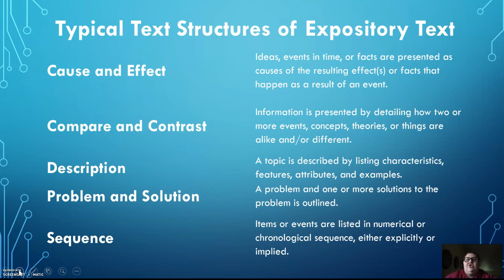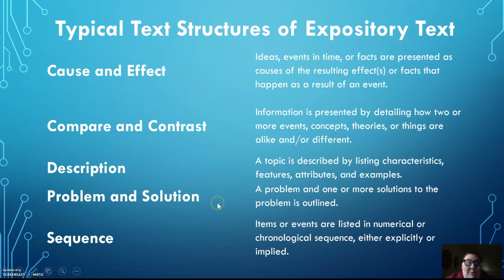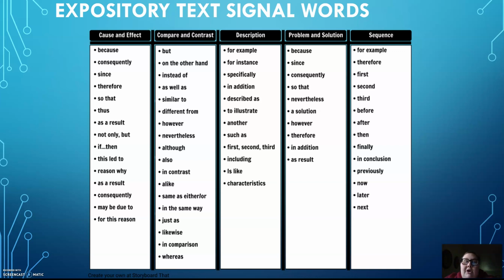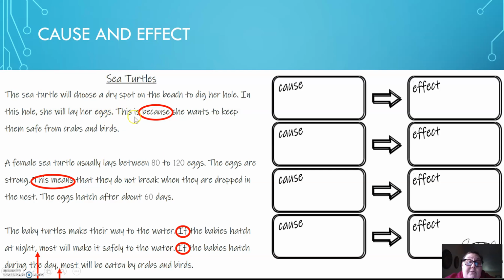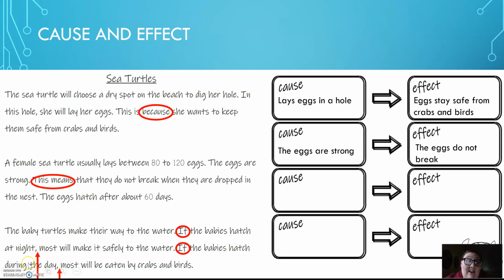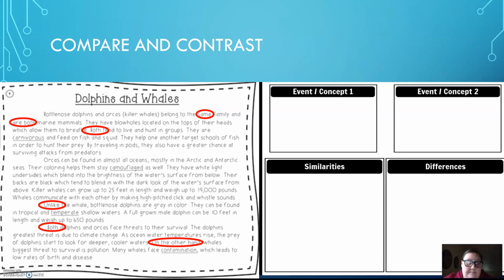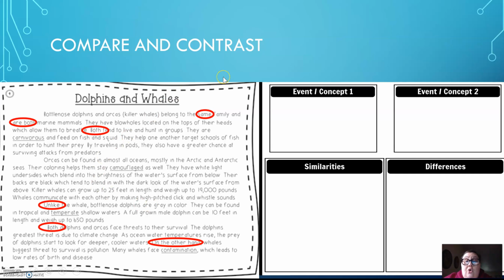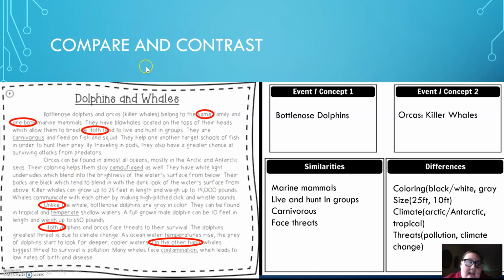Expository Text Comprehension1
4-part video series on identifying expository text structure and comprehension.